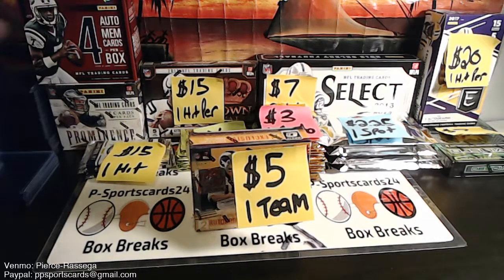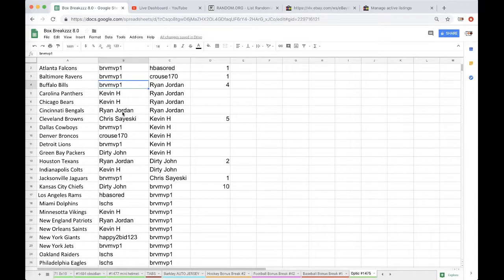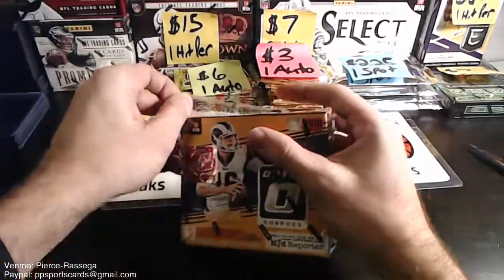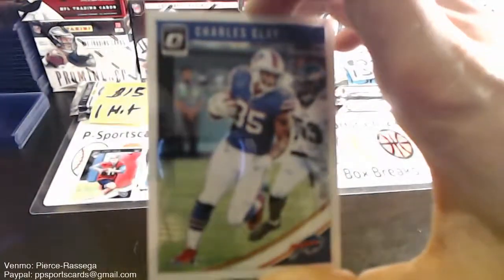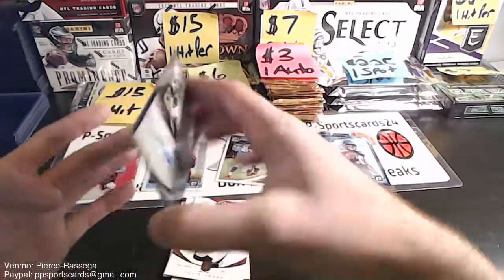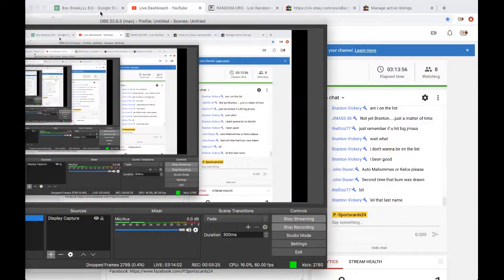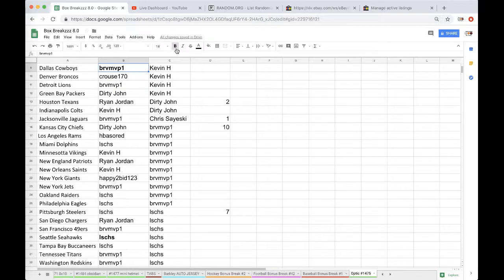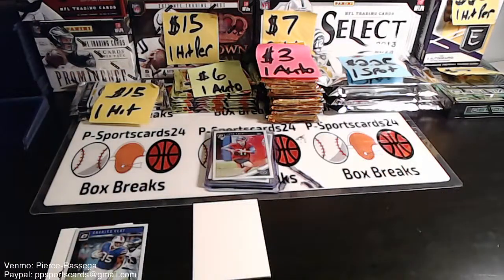2018 Panini Donruss Optic Football LIVE Box Break - First Off The Line - #1475